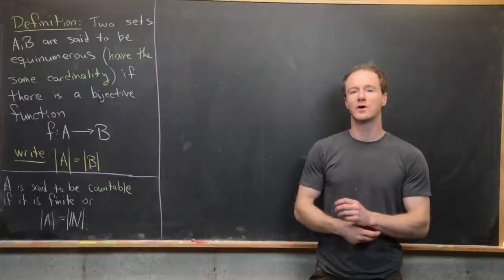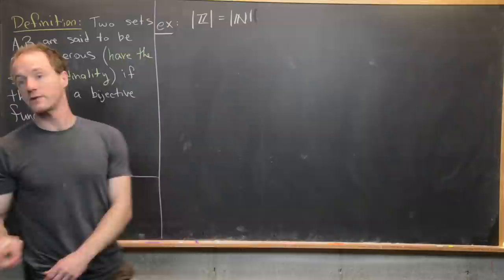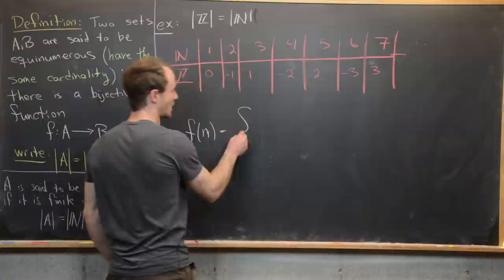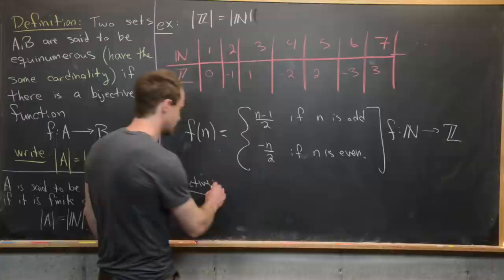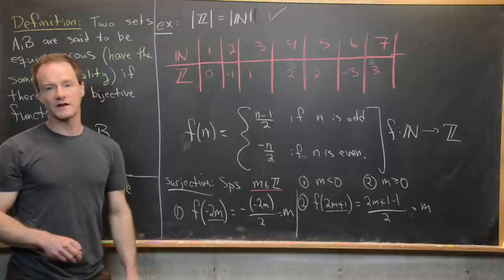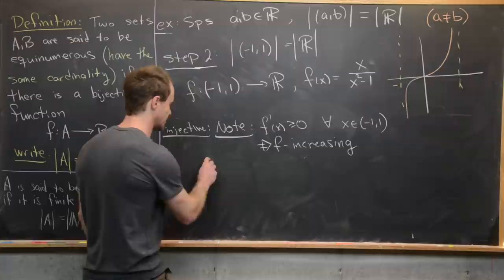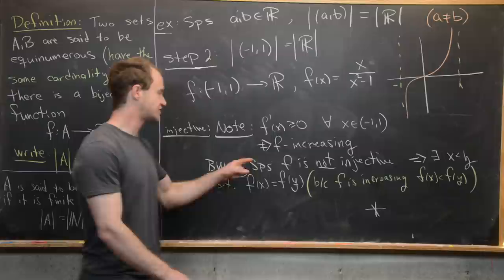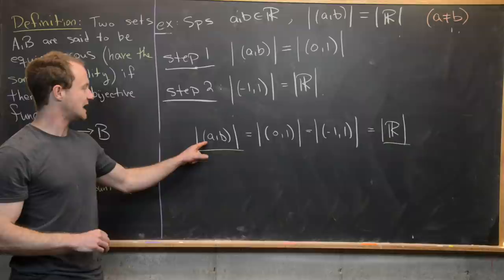Real Analysis | Equinumerosity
We introduce the notion of equinumerosity of two sets, that is, when two sets have the same cardinality. Included are some important examples, including the fact that any open interval has the same cardinality as the real numbers.

Differential Forms: